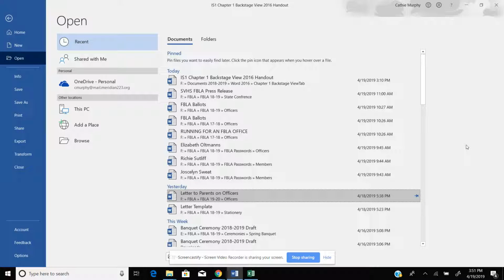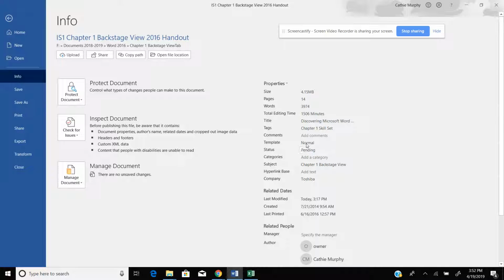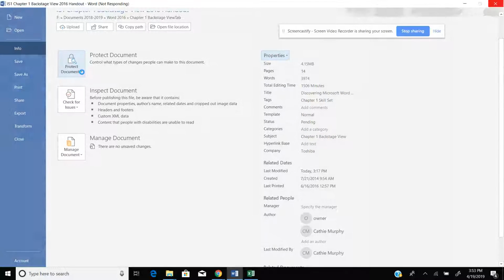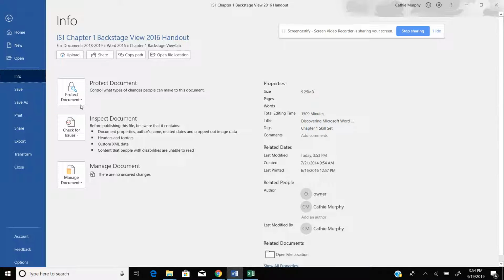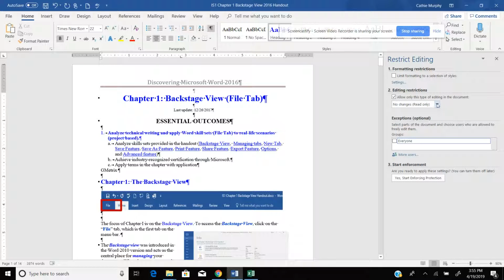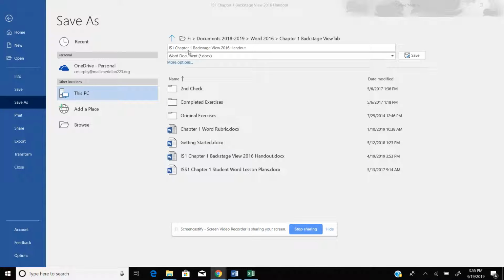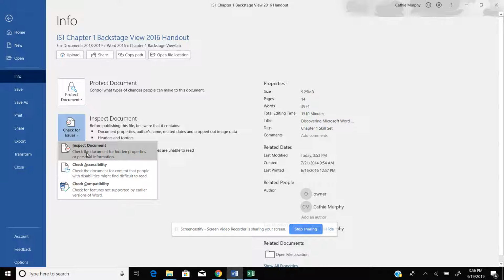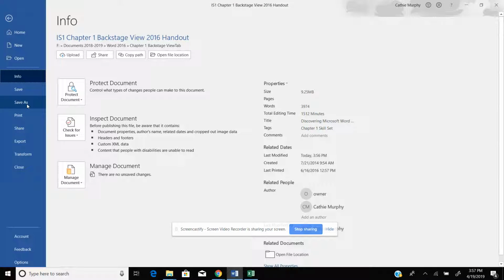Chapter 1 Backstage or File View Part 2: Info and Save As Features